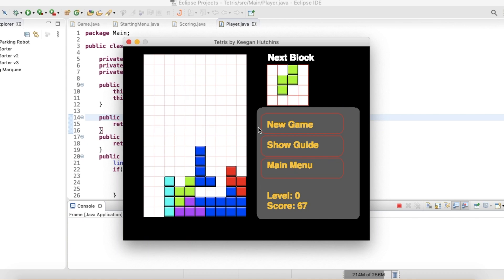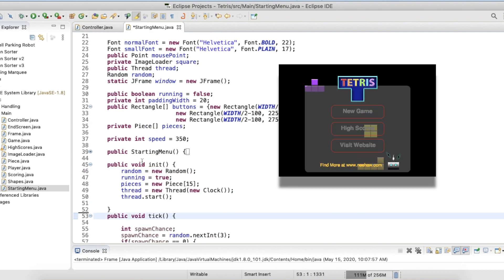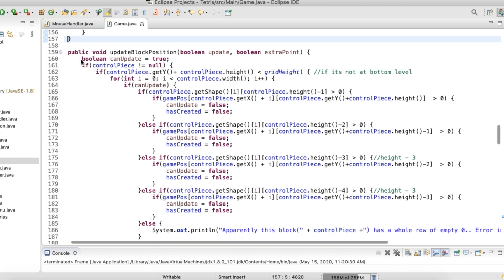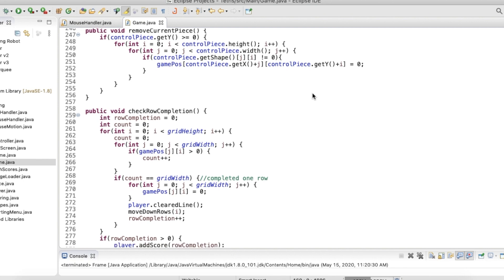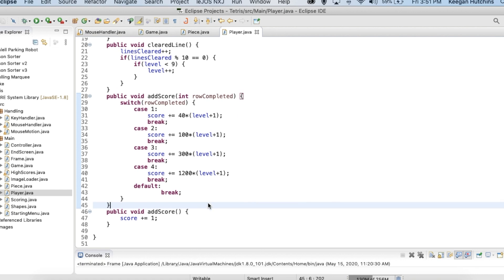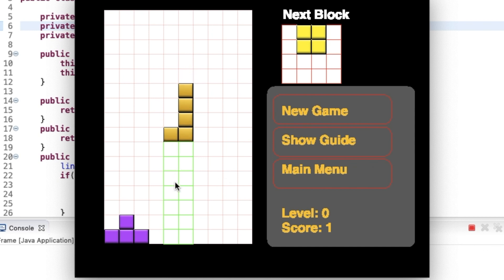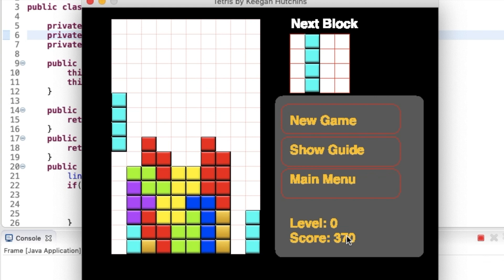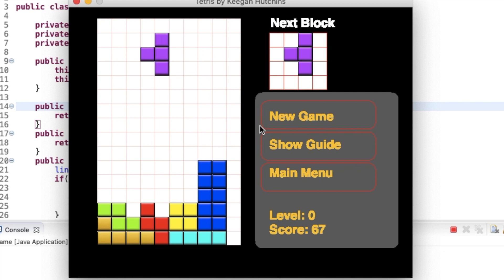Tetris Made Using Java (2-Day Project)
I created Tetris using Java. There are multiple different ways of creating this and this was my unique approach. My goal was to create this program in around two days. I hope this overview helps give you an idea on how to build this. If you enjoyed, help me out by clicking the like button and leaving a comment about your thoughts.

Website for other projects and code --

Links to the code can be found in the website above